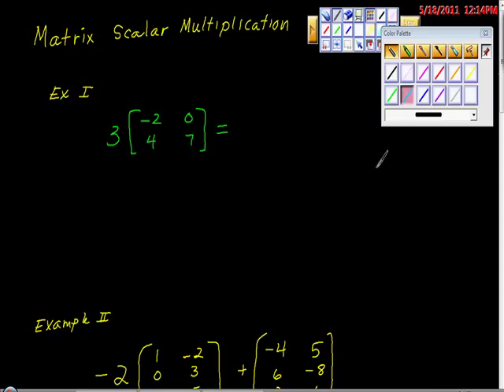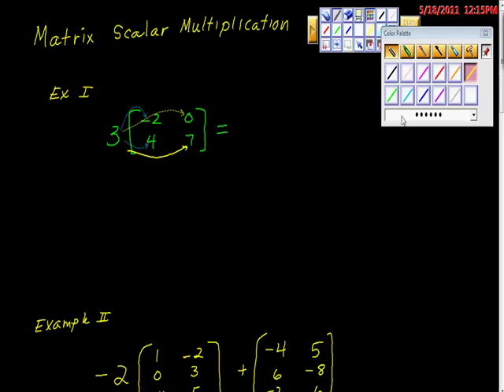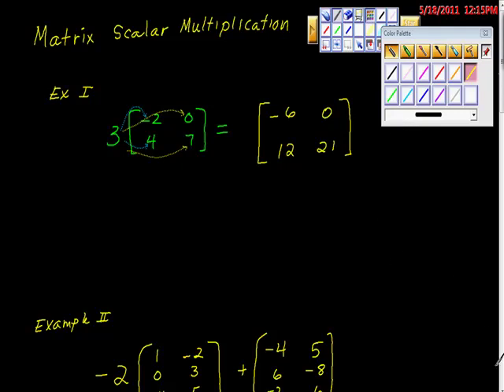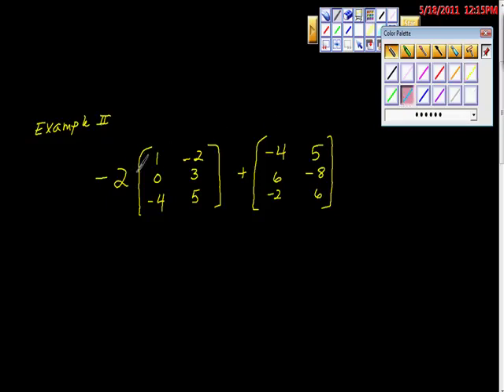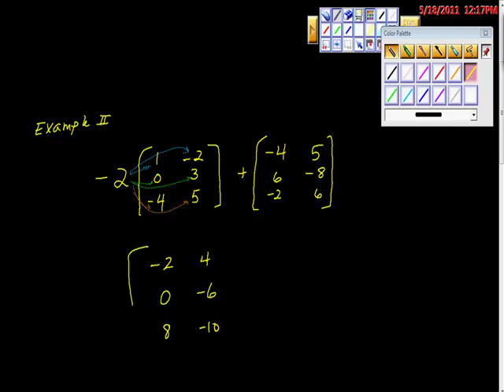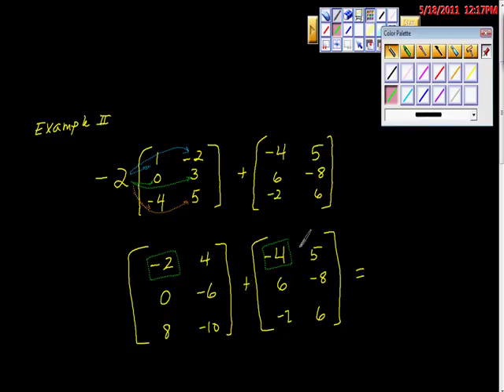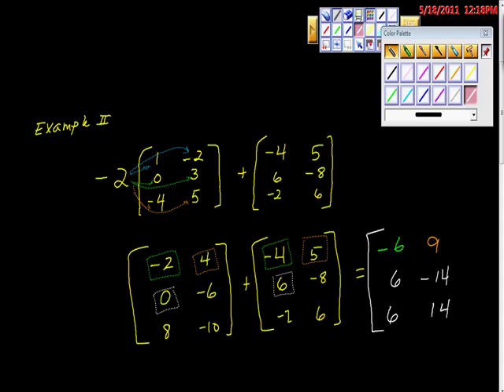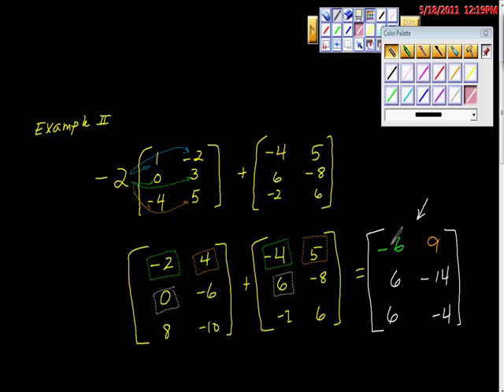Matrix Scalar Multiplication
this howto video continues the lesson on matrices.  adding subtracting and scalar multiplication